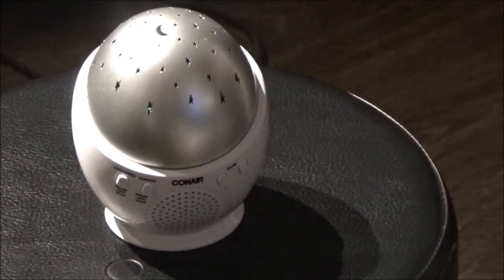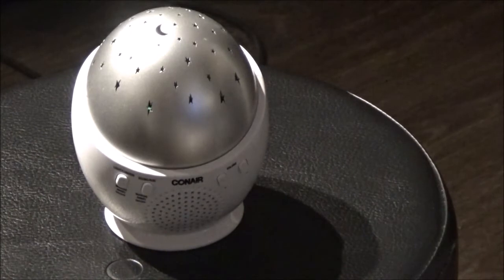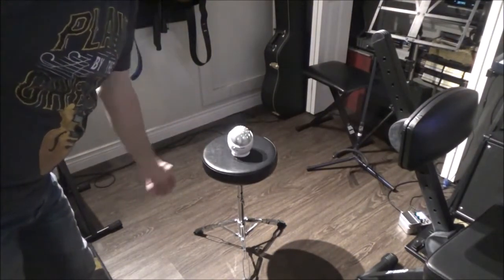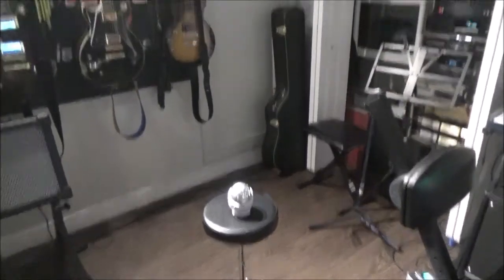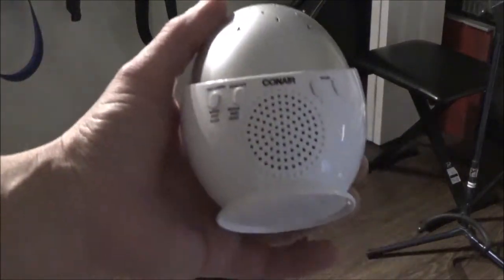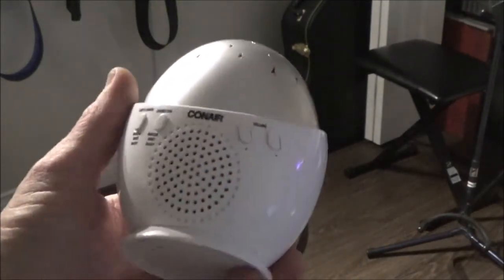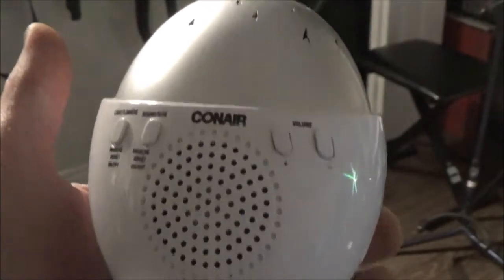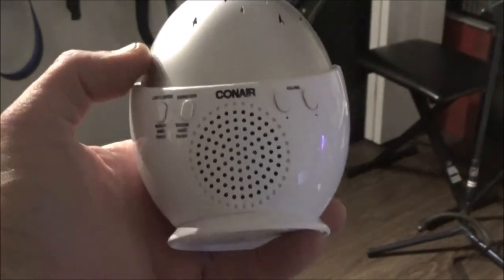Conair LED Star Projector Thingy With Different Calming Sounds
they do not have a model any where on this thing so thats how the title goes